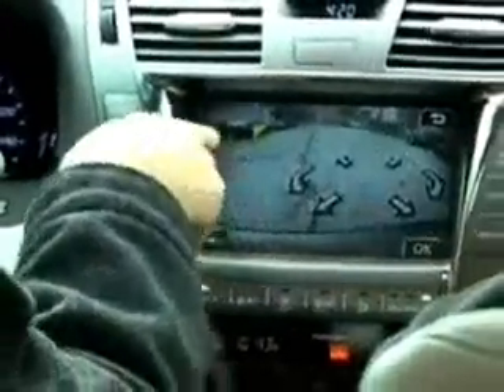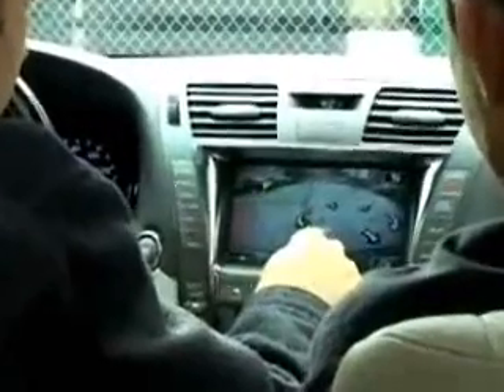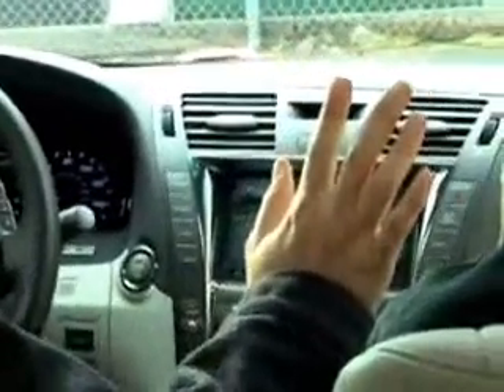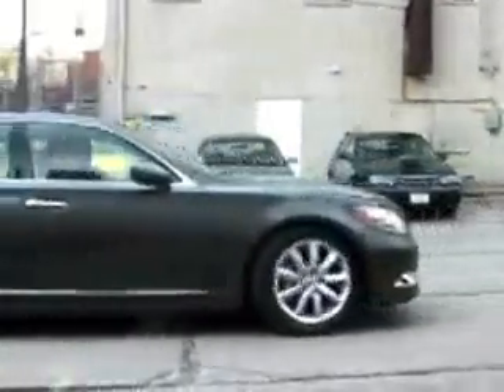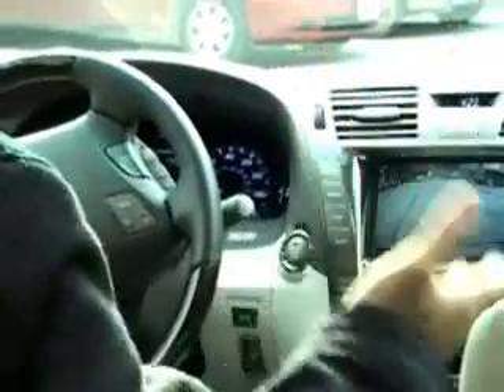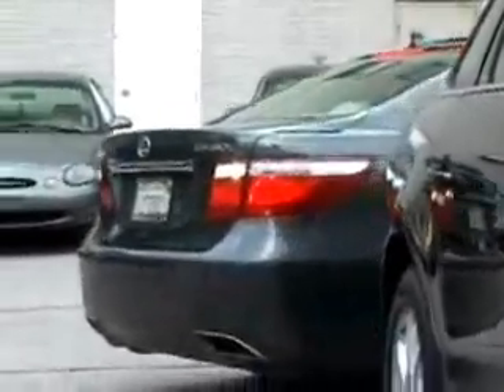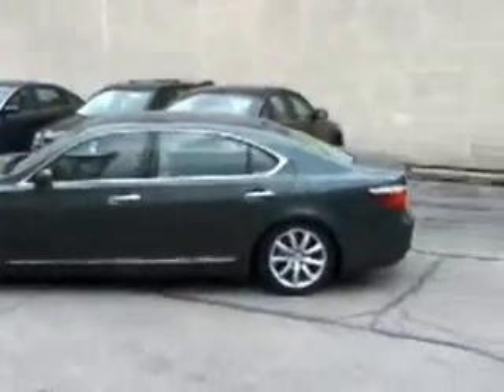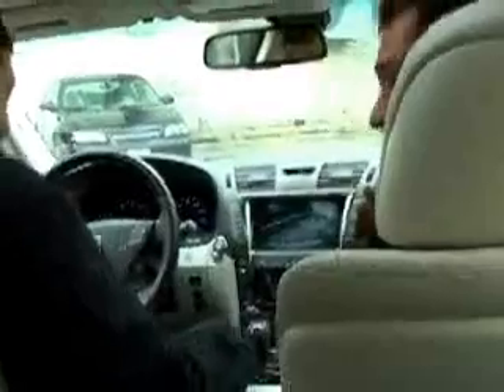2007 Lexus Automatic Parking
Hmm.
I think it needs to be perfected a little.

Automobile magazine presentation